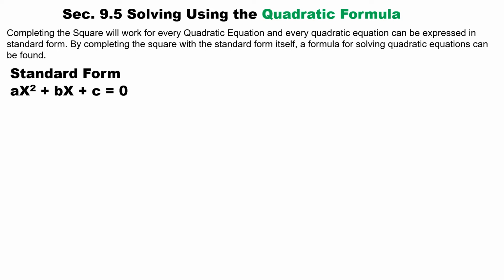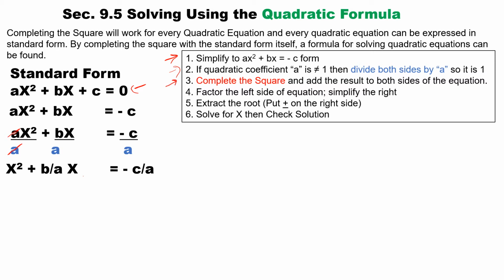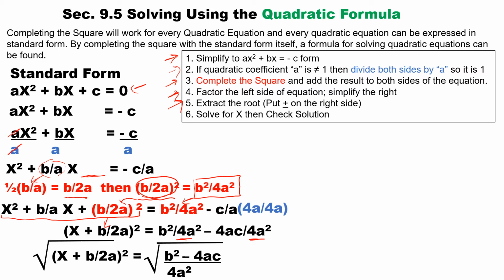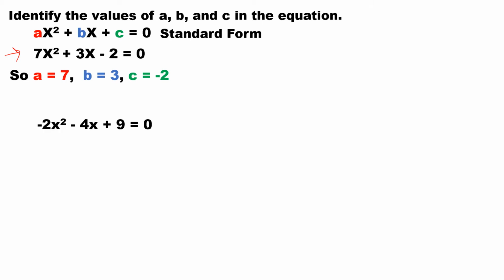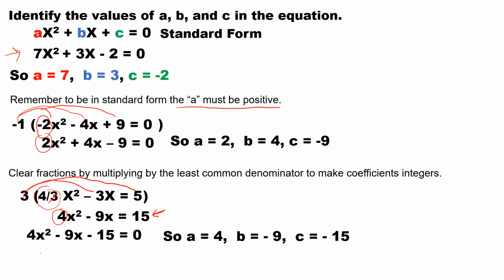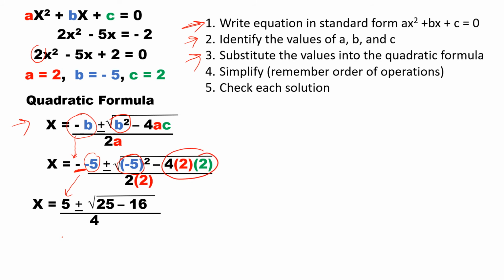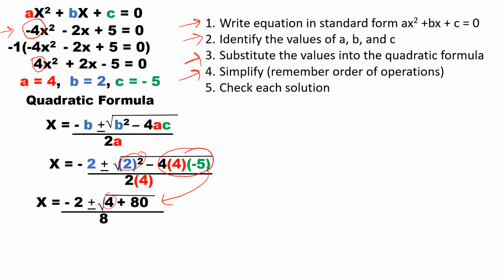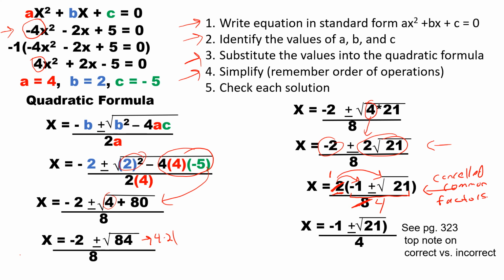Sec 9.5 Quadratic Formula